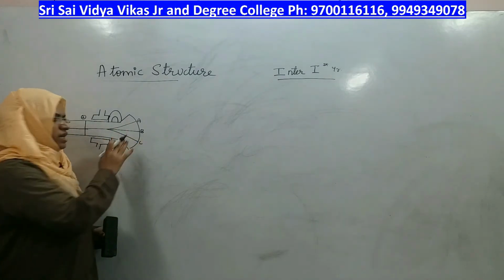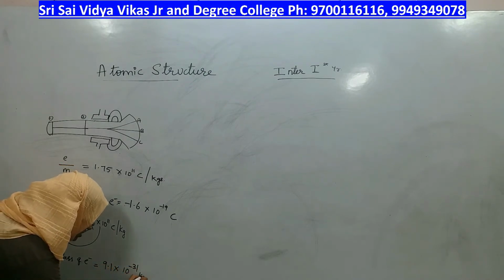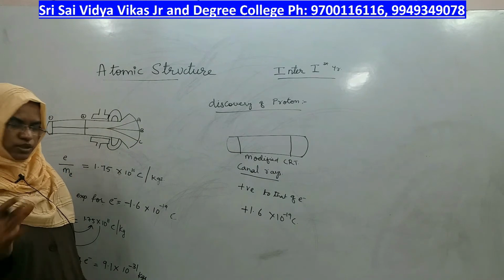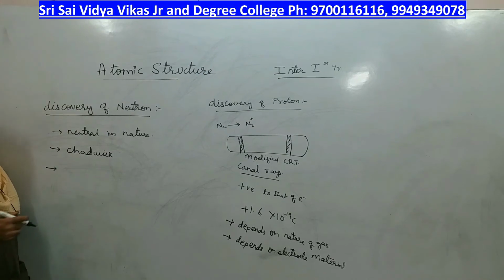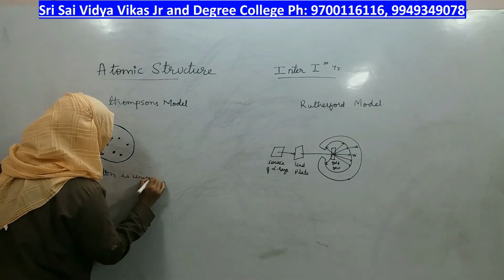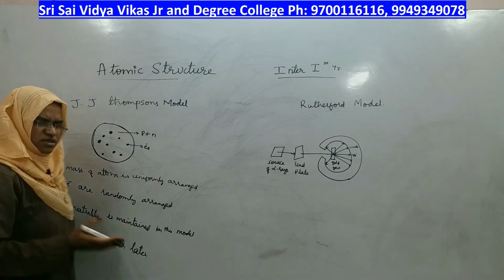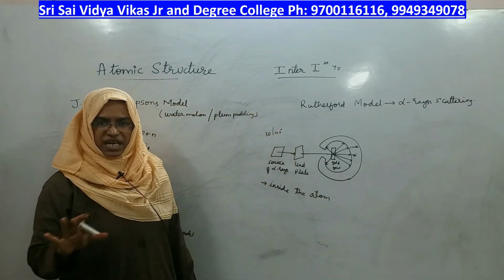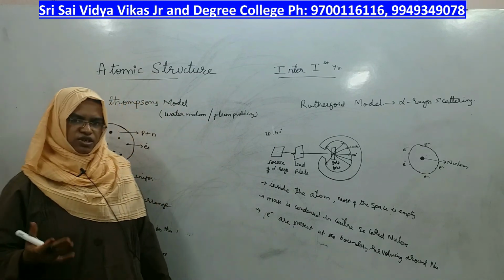Inter 1st yr Chemistry (MPC,BIPC) Atomic Structure - 2